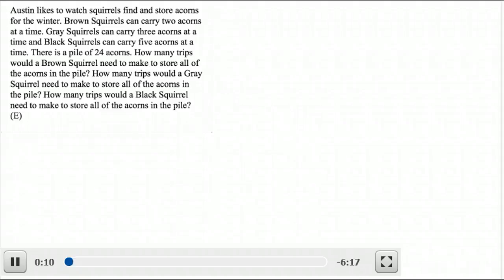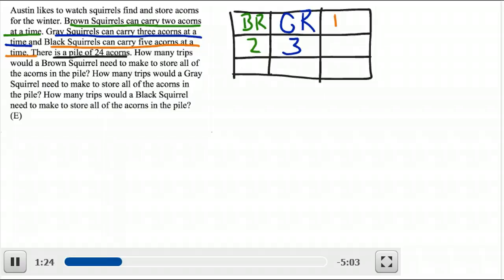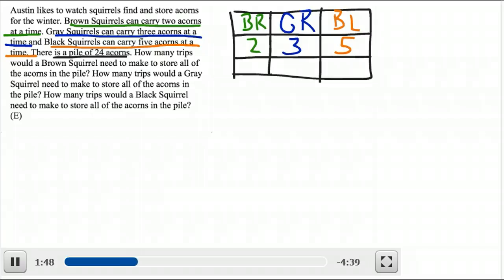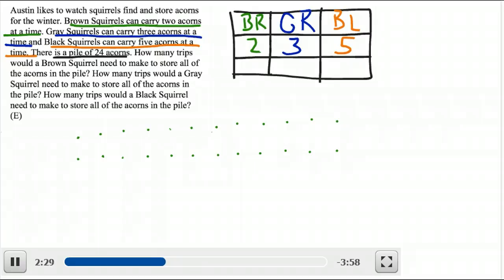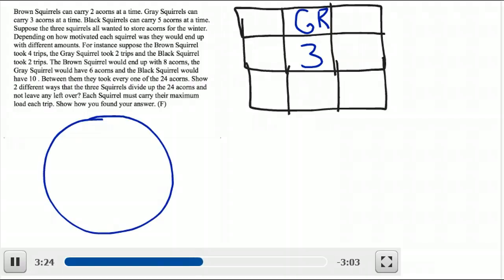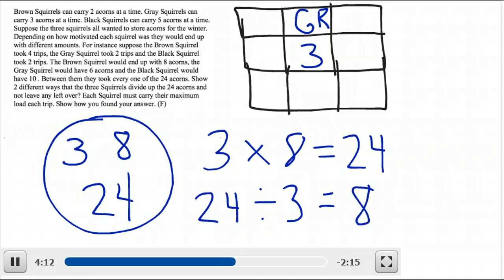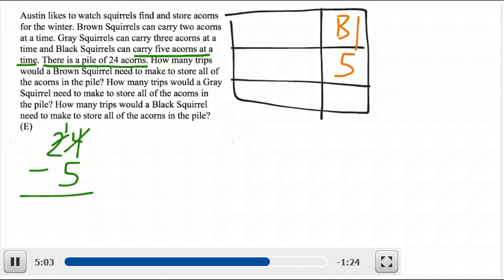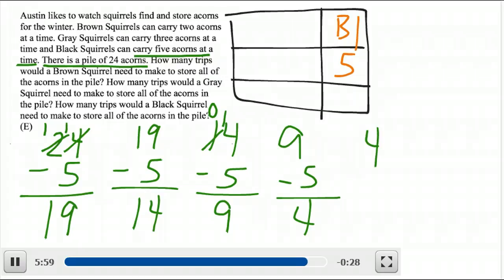Math Stumpers 1 Level E